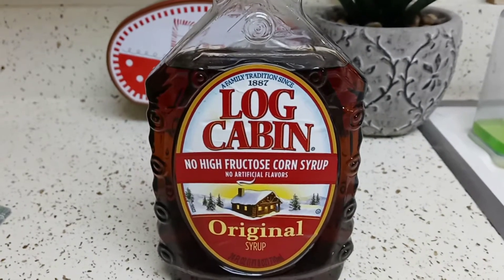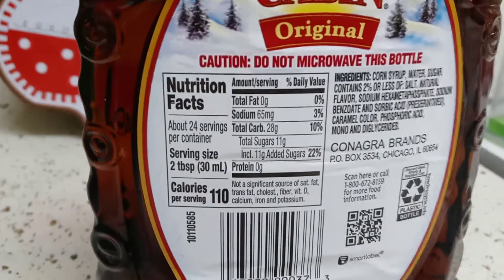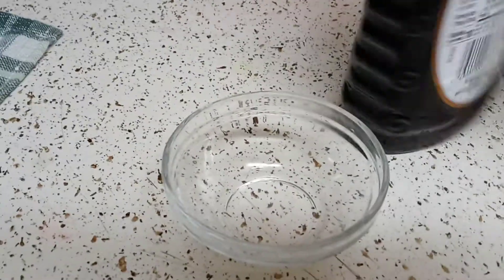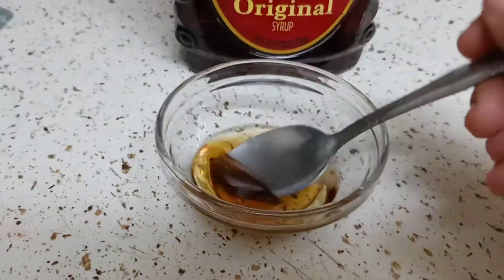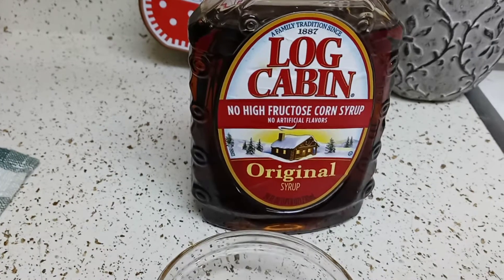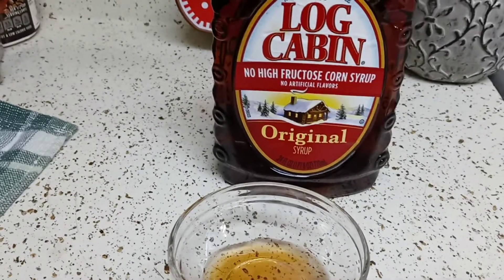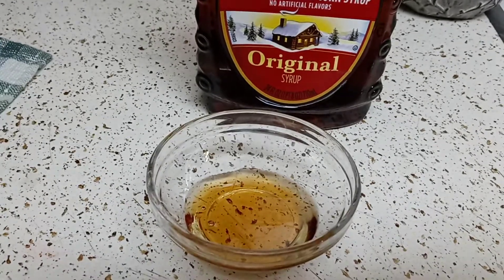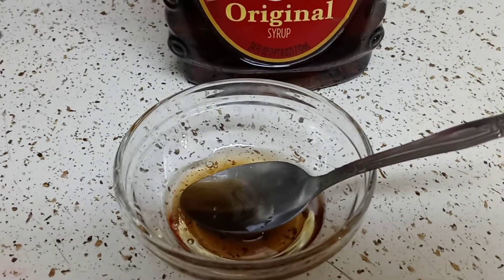Log Cabin syrup review